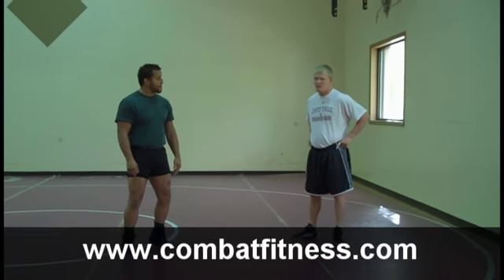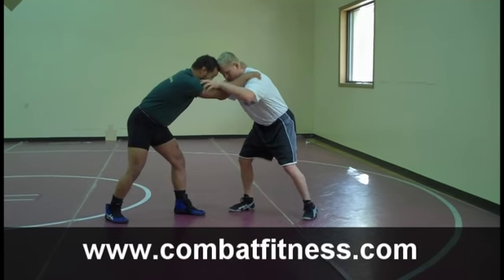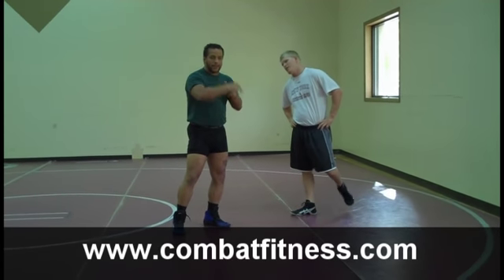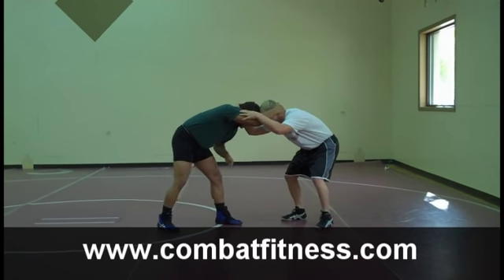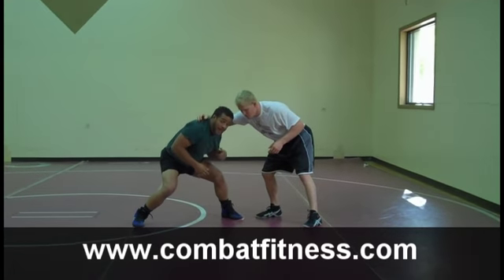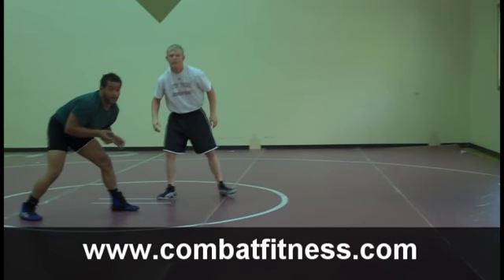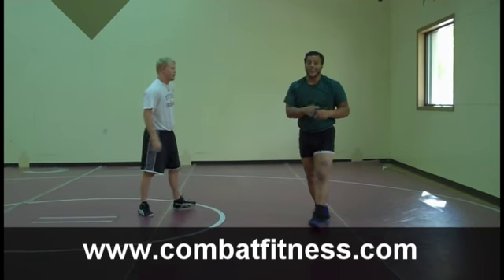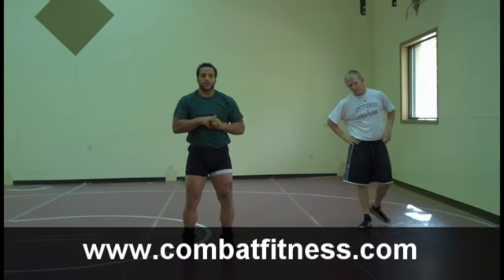Hand Fight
2 time greco roman sr. all american David Walker demonstrates some hand fighting techniques.  These techniques are used to controll an opponent and to set up a takedown.  Hand fighting techniques can be applied to wrestling, mma, judo or self defense.